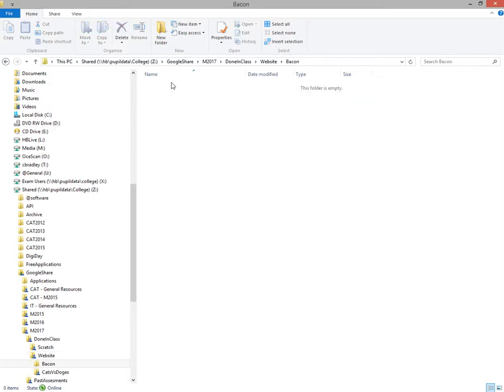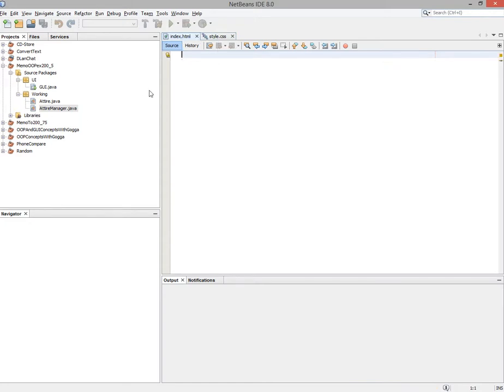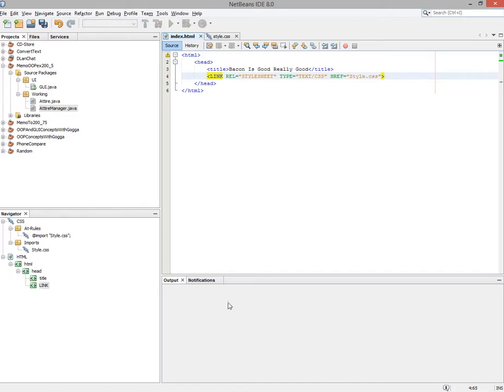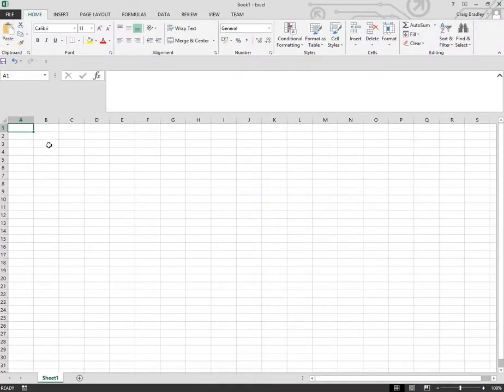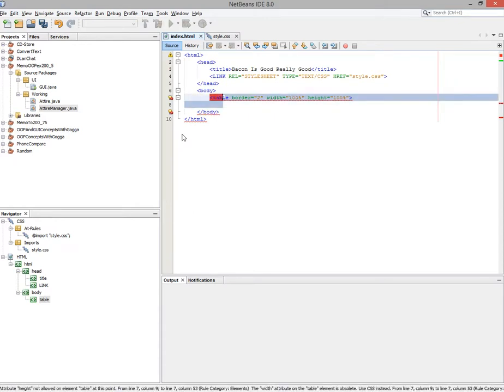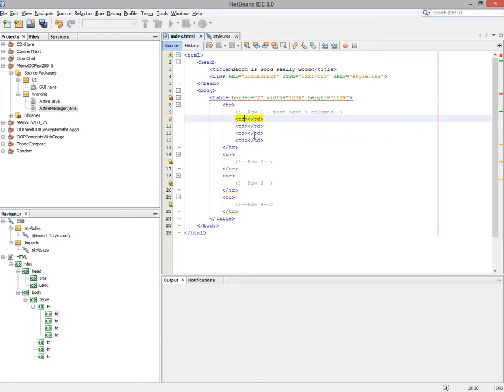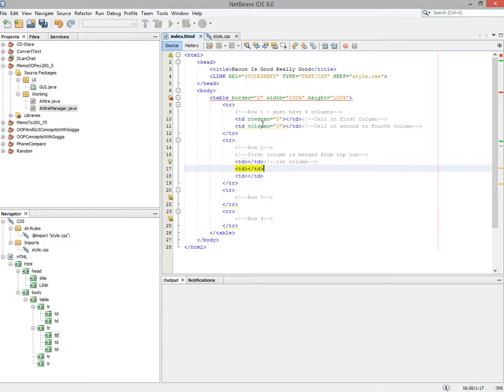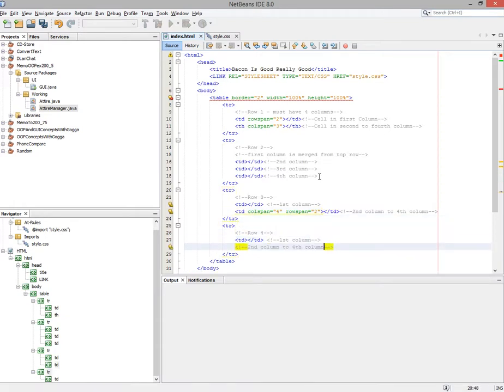HTML InANutshell Step1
How to setup the structure of a static website, the template page, link with a CSS, and setup a complex table structure for the layout.